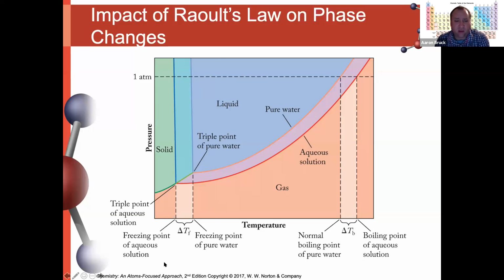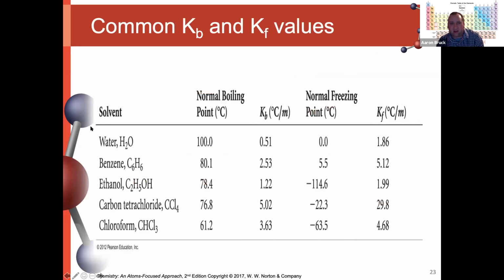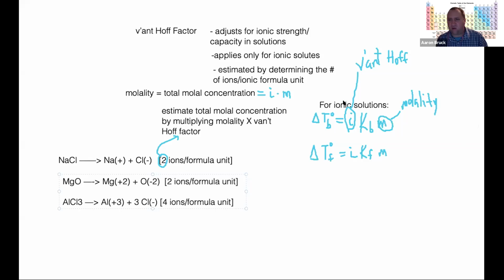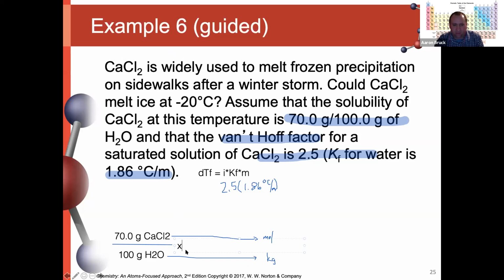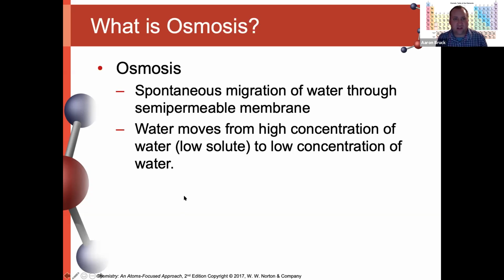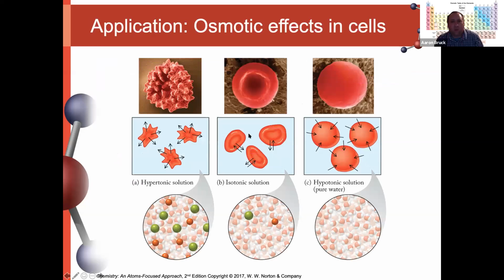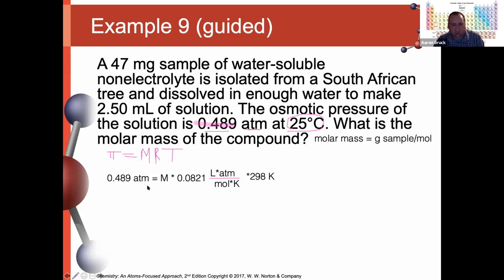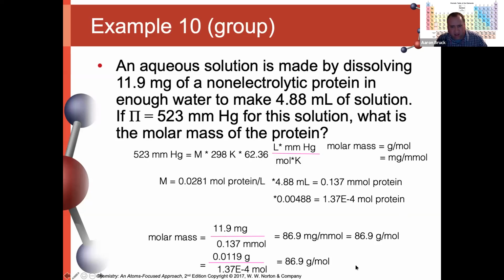Lecture #19 - Freezing Point Depression, Boiling Point Elevation, and Osmotic Pressure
In this video, we go through the three most common colligative properties discussed in general chemistry (Boiling Point Elevation, Freezing Point Depression, and Osmotic Pressure).  We investigate the theoretical reasoning behind each of them, then move on to doing calculations using their equations.  We end this lecture by using osmotic pressure to determine the molar masses of some unknown substances.